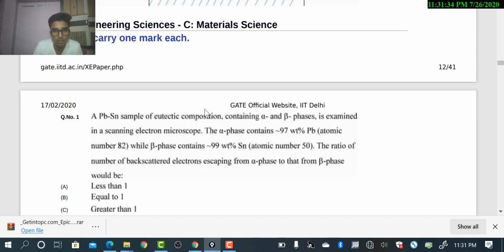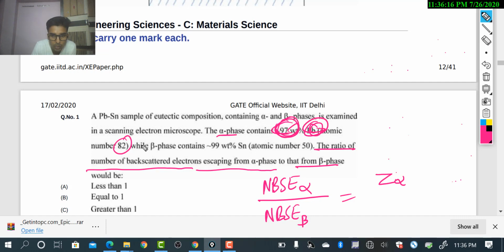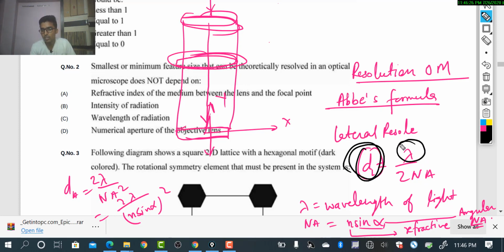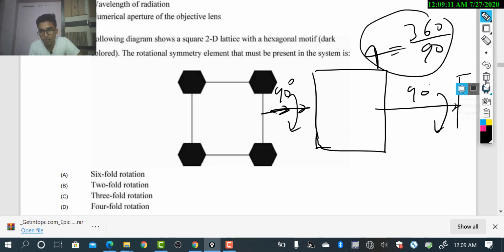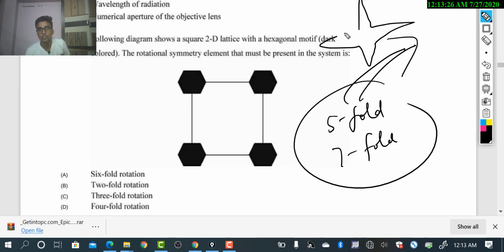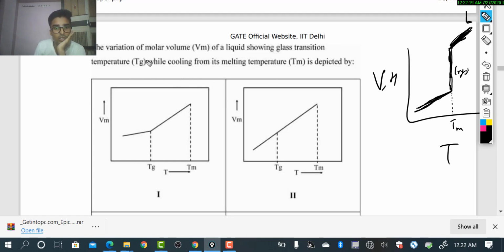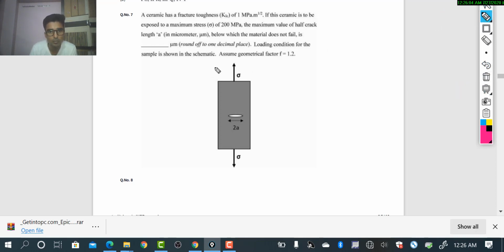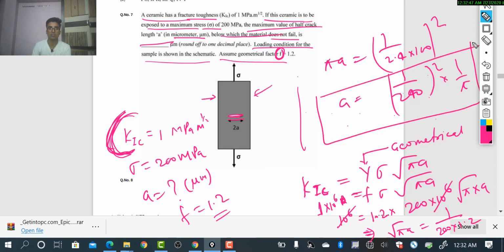Material Science GATE XE-C Previous Year Question Paper 2020 Solution Part-1 | Engineering Sciences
You can also join our Online Gate Classes.
Whatsapp groups are no longer supported. To preserve your privacy, we are using Telegram Channel for GATE XE & MT.

New Batch of our regular online class starts from July. We have also launched the 'Materials World scholarship Test(MWST-21)' which gives you opportunity to be taught by AIR 1, 9 and 17 completely free with 100% scholarship. For being in touch and any queries regarding class and scholarship, join our Telegram group 👇👇

Hello Everyone,
I'm Vivek and I'll be solving here GATE  2020 question paper of material science which is a subject of GATE Engineering Sciences (XE). This is 1st part and you can also watch its other parts also for the complete solution. The links are given below. 👇👇👇